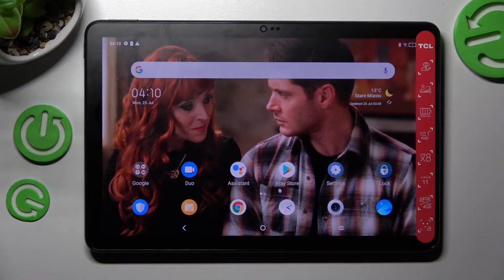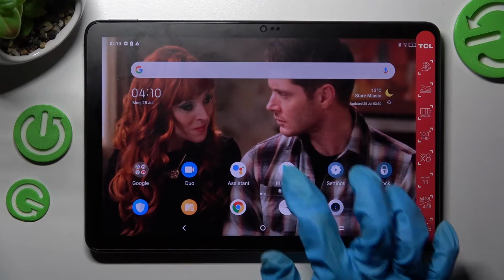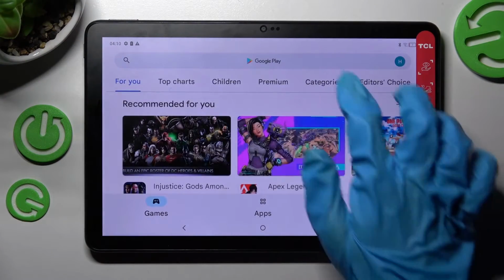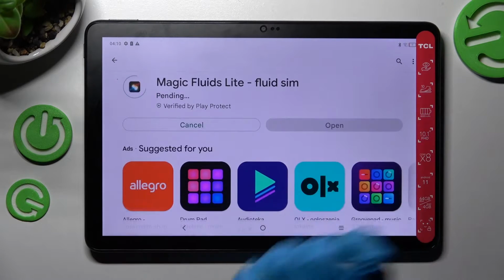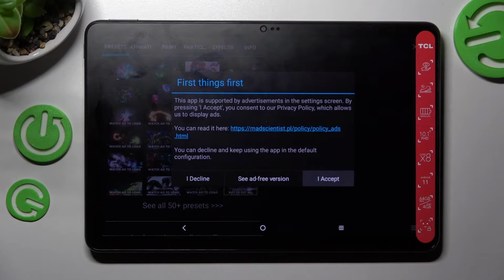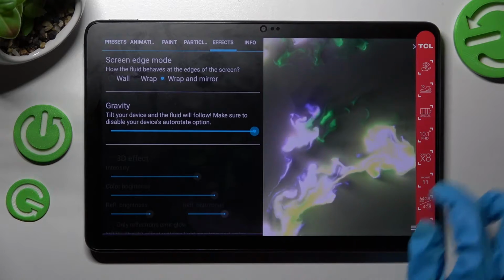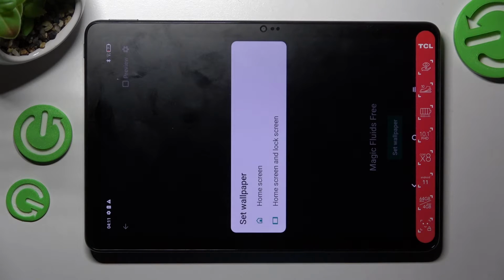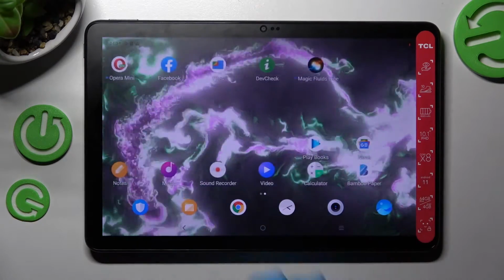How to Download and Apply Live Wallpaper Magic Fluids Free on TCL NxtPaper 10s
Find out more about the Animated Live Wallpaper app on TCL NxtPaper 10s:
Welcome, everybody. Today, we are going to show you how to set up the wallpaper on your TCL NxtPaper 10s using the Animated Wallpaper Magic Fluids. After downloading and installing this application, our expert will demonstrate how to use it on your device. If you want to know more about your TCL NxtPaper 10s, visit our YouTube channel.

How to download and install Animated Wallpaper in TCL NxtPaper 10s? How to manage Animated Live Wallpaper in TCL NxtPaper 10s? How to apply magic fluids in TCL NxtPaper 10s?